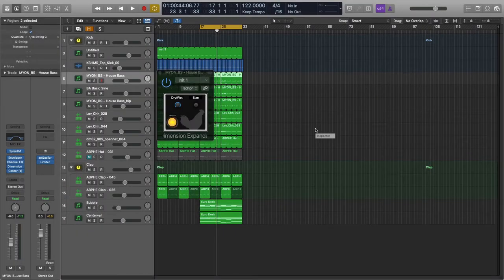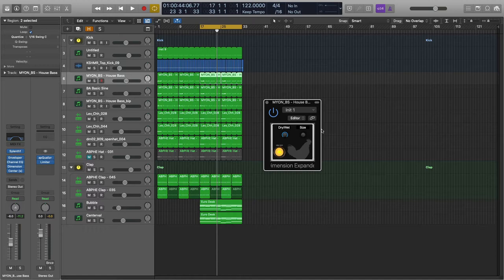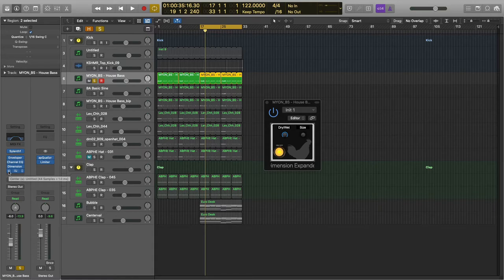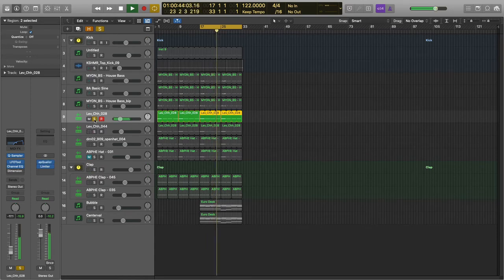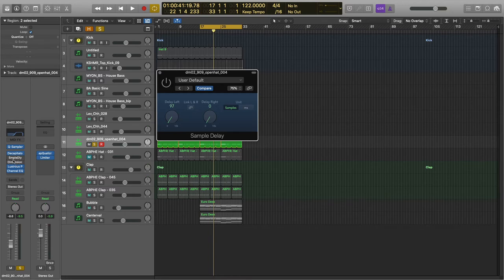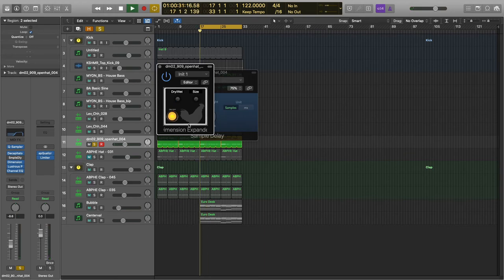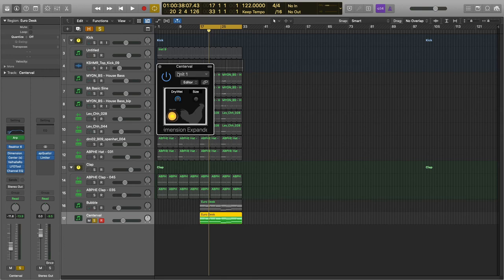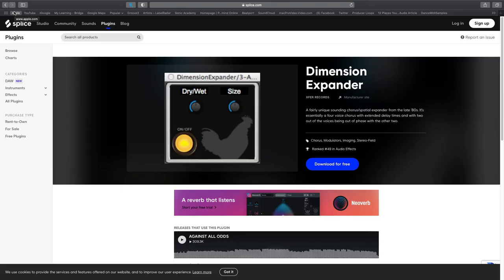Free Dimension Expander From Xfer Records | Make Your Trance Production Elements Sound Big and Wide!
In this video I demonstrate the "Dimension Expander" from Xfer Records. This is a free plugin that can be used on a variety of sounds. I will demonstrate using it on bass lines, percussion parts and lead sounds. I hope you find this helpful. Cheers, Rob